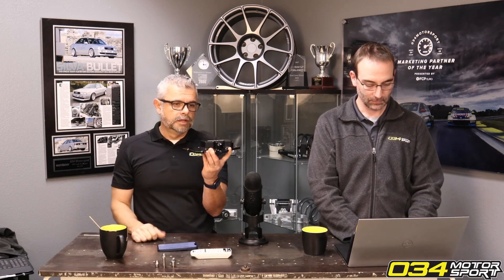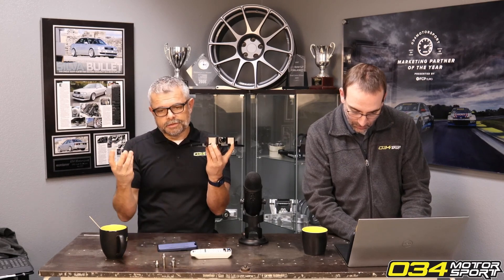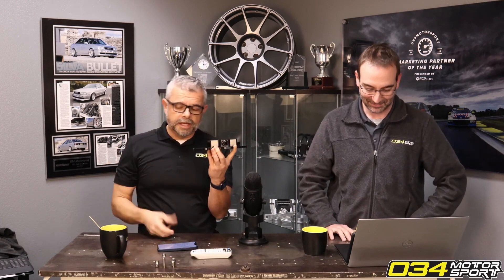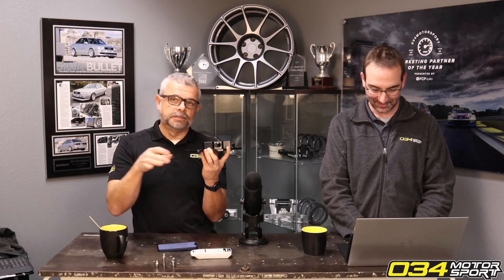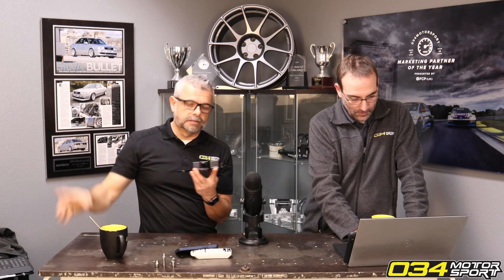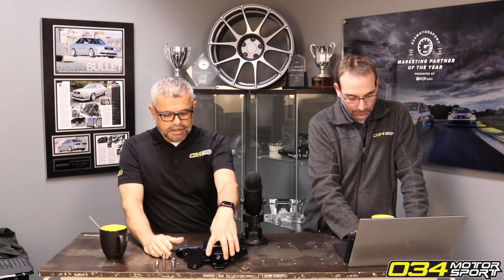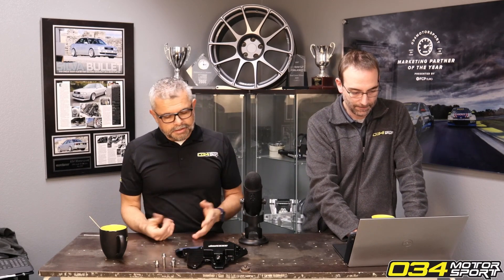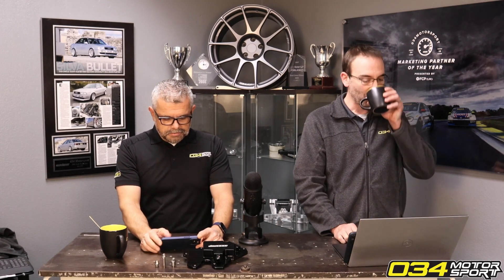The Design Behind the 034Motorsport Stage 2 Billet Valve Cover Breather Assembly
In this video, we discuss the 034Motorsport Stage 2 Billet Valve Cover Breather Assembly for our 2.0T MQB Catch Can Kits.